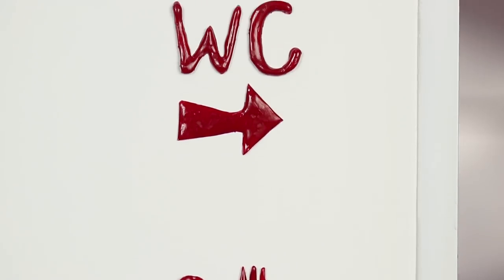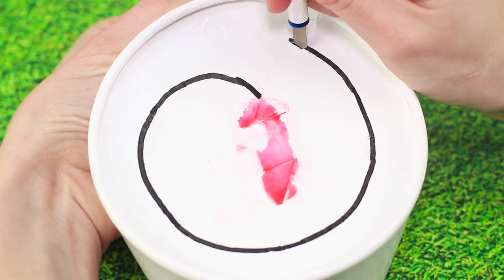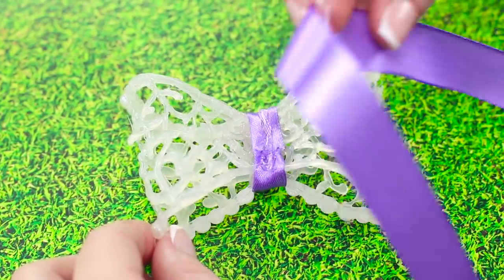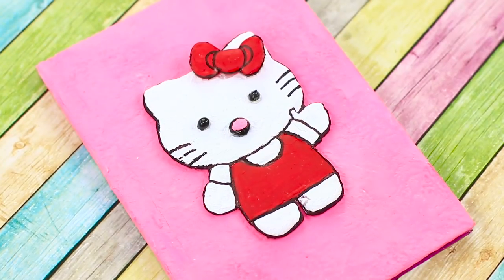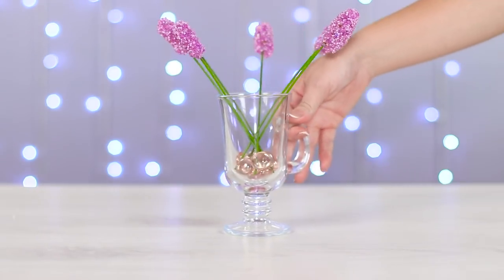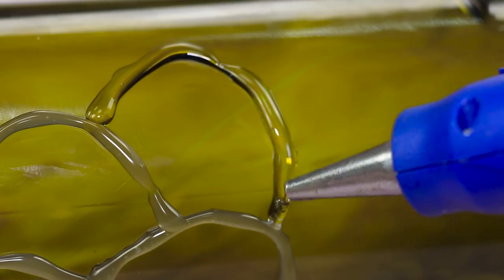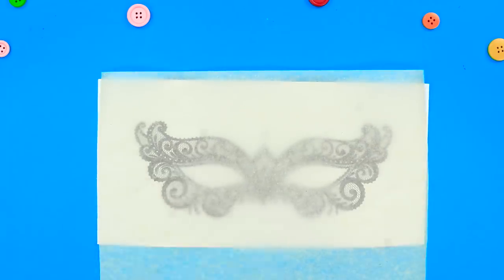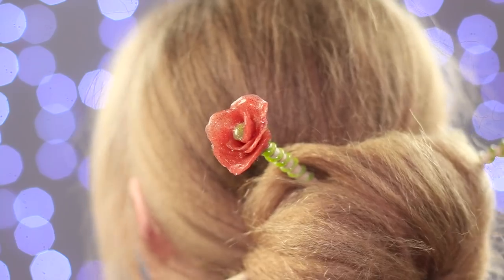14 Hot Glue Gun Life Hacks For Crafting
Here are 14 amazing hot glue craft projects to try! We've prepared hacks that help you to create cool things with hot glue gun.

Supplies and Tools:
• Toothpicks
• Paint spray
• Foil
• Cream
• Box
• Garland
• Stationery knife
• Soldering iron
• Tape
• Beads
• Syringe
• Silicone molds
• Decorative scotch tape
• Notebook
• Acrylic paint
• Glass
• Tennis ball
• Flower pot
• Marker
• Branch
• Floral wire
• Bottle
• Glitter
• Baking paper
• Organza
• Sushi sticks
• Stones
• Paper
• Brush

Nicolai Heidlas Music - Positive And Upbeat Pop Background Music  Sunrise  Fre
Nicolai Heidlas Music - Happy and Bright Background Music _ Spreading Positivity
Nicolai Heidlas Music - Happy Ukulele Background Music  Winter Sunshine  Happy
Nicolai Heidlas Music - FREE Upbeat Ukulele Background Music - The Land Of Hapin
Nicolai Heidlas Music - Free Positive Background Music _ Warm Lights

12 Funny Pranks! Prank Wars!

Question of the Day: what hacks did you like the most?